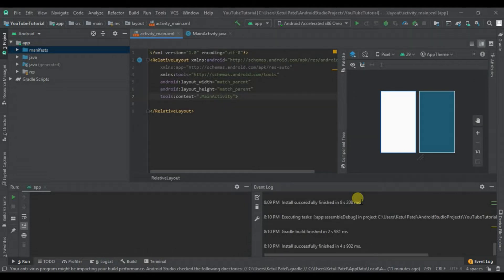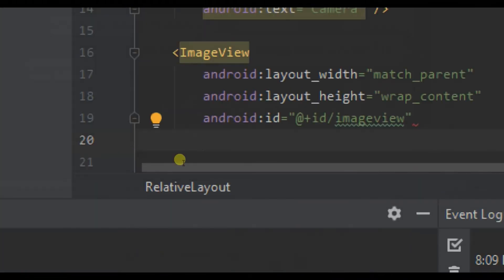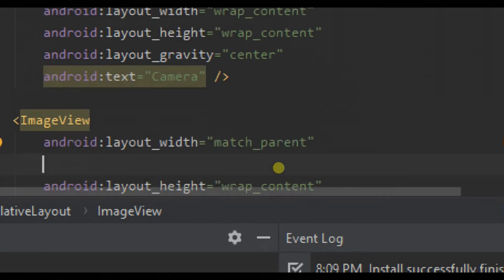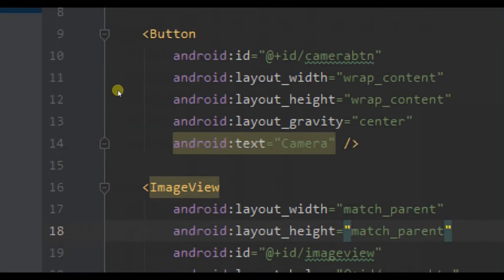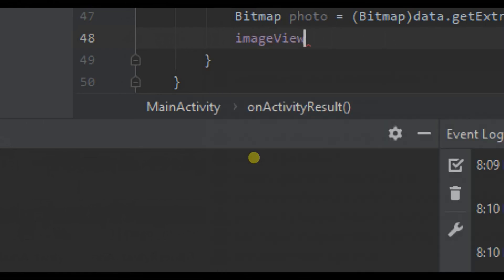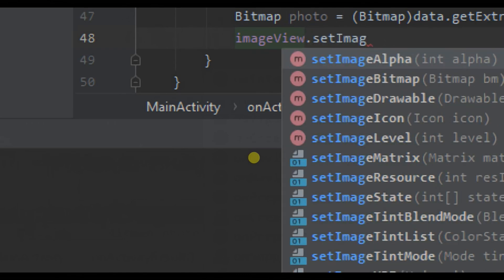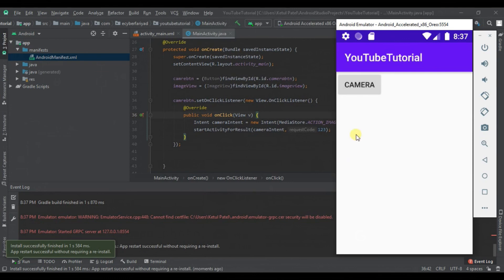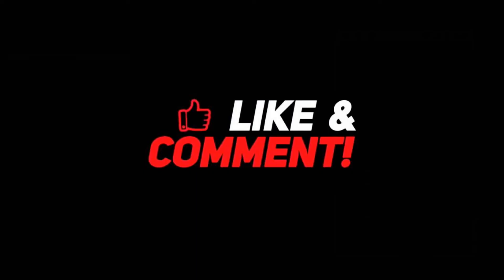Image in Image View using Camera in Android Studio | Android Tutorial's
This video will show you how to capture image using camera and show the image in Image View.